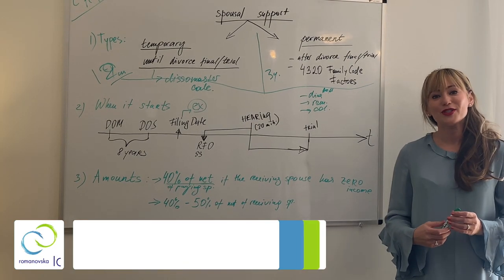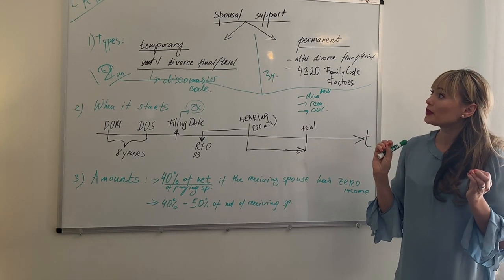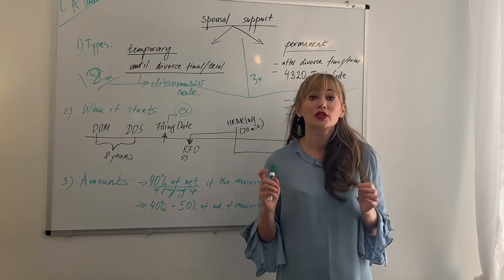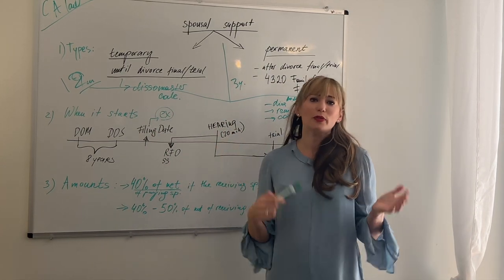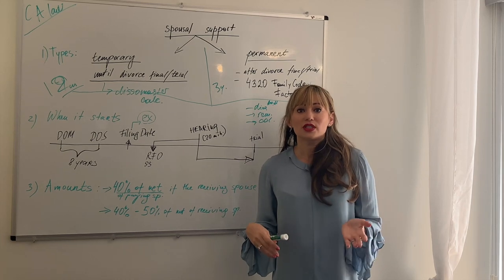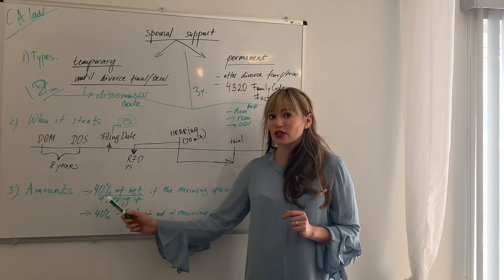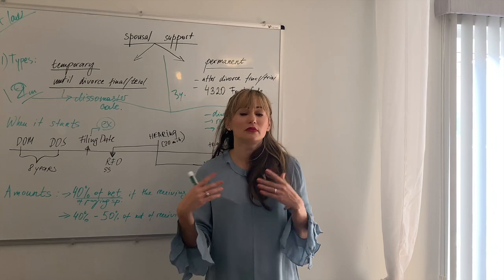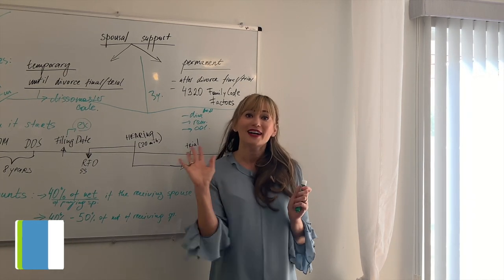Spousal Support in California, Diana Romanovska, Family Law Attorney in San Francisco, California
If you need a full overview of the CA divorce process from my perspective, you can buy my book on Amazon If you consider a divorce without a lawyer, I recommend checking this divorce platform out Spousal Support in California, Diana Romanovska, Family Law Attorney in San Francisco, California

Diana Romanovska Divorce Attorney and a Certified Family Law Specialist in San Francisco, California

Ms. Romanovska is a San Francisco family law attorney, licensed to practice in both California and Germany. She is a certified Family Law Specialist in San Francisco and unique in her field, a rare divorce attorney who is able to provide legal counsel, representation, and mediation services in English, Russian, and German in order to better serve her clients.
Ms. Romanovska previously worked as a prosecutor in the Office of the District Attorney of the Regional Superior Court of Berlin, and for several large firms including Beiten Burghard & Wegner, and Linklaters Oppenhoff & Raedler. She was awarded the Outstanding Pro Bono Award for Family Law Cases by the Justice and Diversity Center for her volunteer work with the Bar Association of San Francisco in 2012 and 2013.  She was also selected to the Super Lawyers® Rising Stars℠ list for her high standards of client care and in-depth knowledge of the law. Ms. Romanovska received her J.D. with a concentration in family law from the Freie University School of Law, a research University located in Berlin and one of the most prominent universities in Germany. She received her Master’s Degree (LL.M.) in US Legal Studies from Golden Gate University School of Law in San Francisco.
Ms. Romanovska has been a resident of San Francisco since 2009. She was born in Kiev and lived there until the age of 15, when she moved with her family to Germany. Living in such diverse places has given Ms. Romanovska an understanding of different cultures that helps her thoughtfully practice law and be better connected with each of her clients. When Ms. Romanovska moved to San Francisco, she decided that she wanted to start a boutique family law firm so that she would have the time to really connect with her clients and make a difference in each matter. Ms. Romanovska also has a personal understanding of what it is like to go through a divorce, having been through one herself. This personal experience allows her to empathize with her clients and understand what is  important to them.
Ms. Romanovska is regarded as one of the best divorce attorneys in San Francisco. Her breadth of experience in California divorce law includes the areas of child custody and visitation rights; child, spousal and domestic partner support; domestic violence restraining orders; and asset and property division.  Beyond Ms. Romanovksa’s expertise as a divorce lawyer, she also specializes in other family law matters including prenuptial and postnuptial agreements, as well as the enforcement of premarital and post-marital agreements.